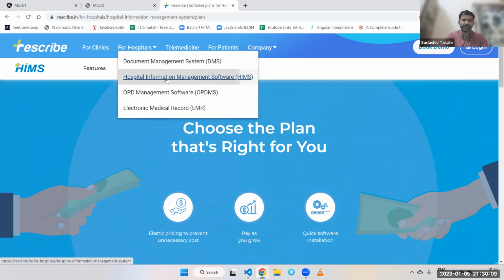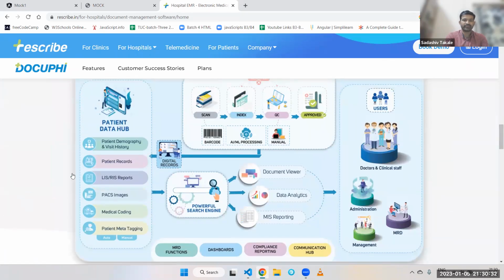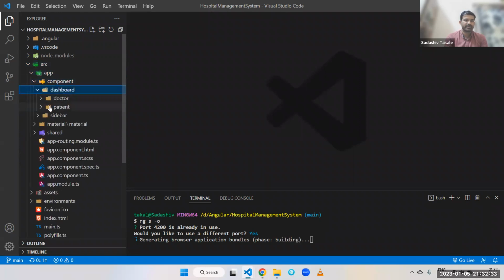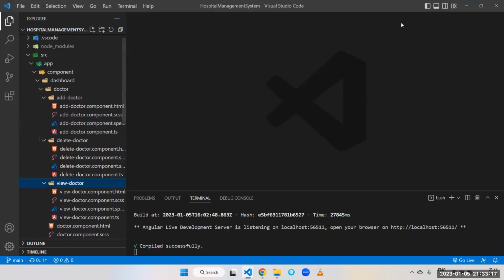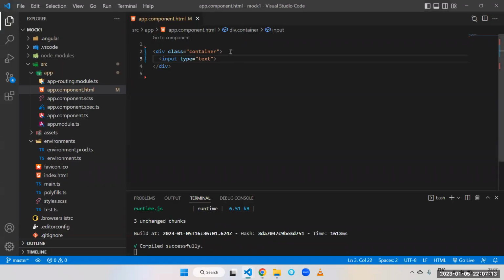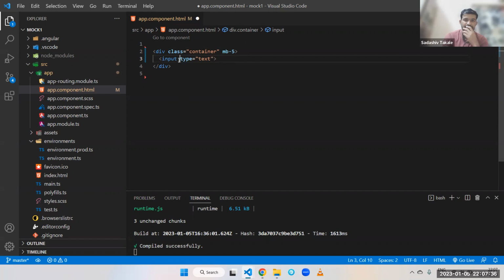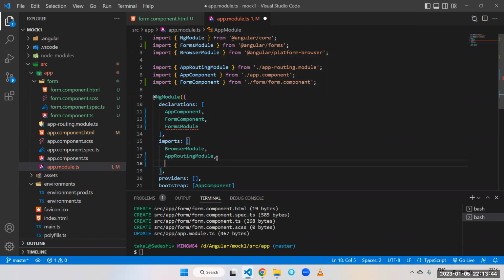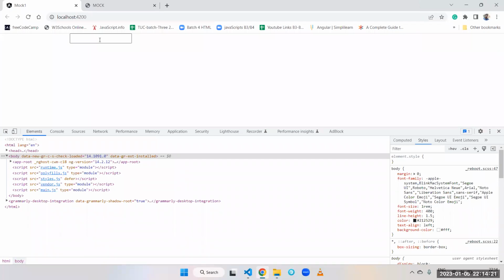Sadashiv's mock interview